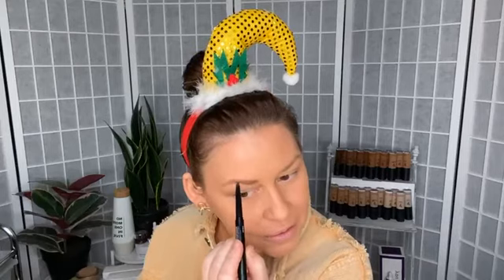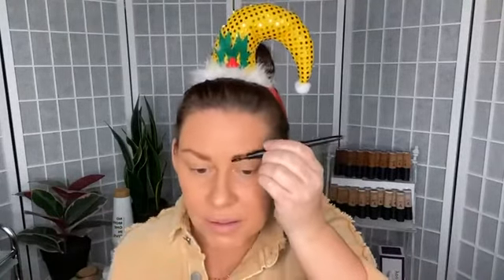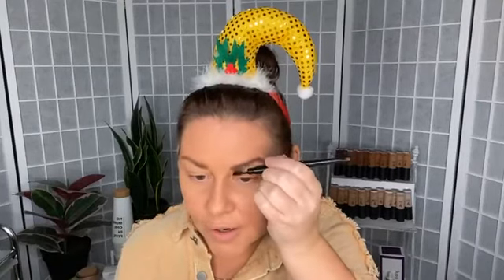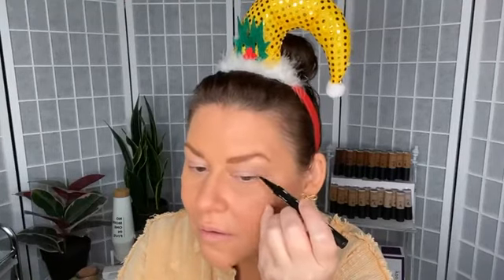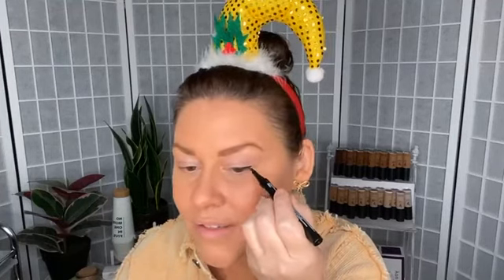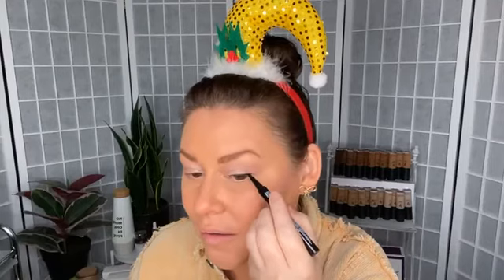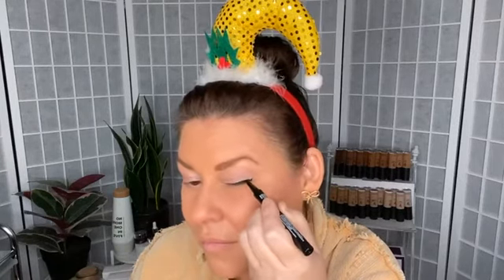Short on time🙋🏻‍♀️🙋🏾‍♀️? 1-2-3 EFFORTLESSLY LOVELY 🥰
Short on time🙋🏻‍♀️🙋🏾‍♀️? Save up to 32% on 1-2-3 EFFORTLESSLY LOVELY 🥰

1) FACE: Glorious Face Primer, COMPLEXION+ Powder Foundation apply with Powder Puff Brush

2) EYES: Liquid Eyeshadow also use as blush, Twisted Mascara, Sculpt & Style Brow Pencil

3) LIPS: Liner, Opulence Creamy, Hydrating Lip Mask in LE Holly•Day Red

Hurry, before Bundle 4️⃣ disappears!